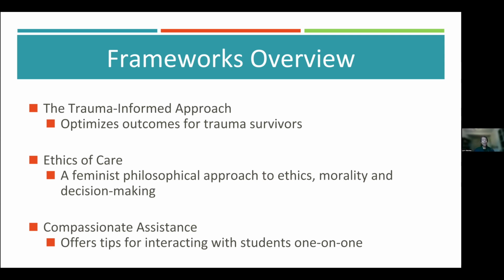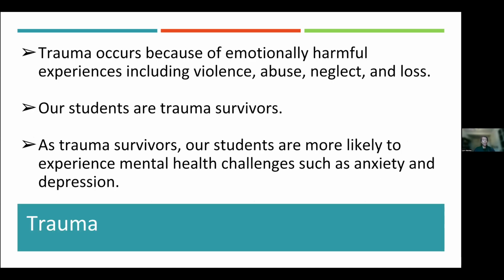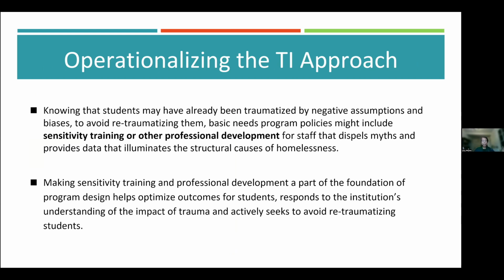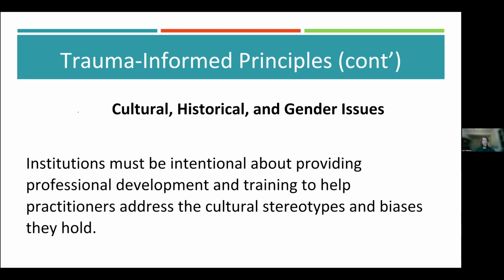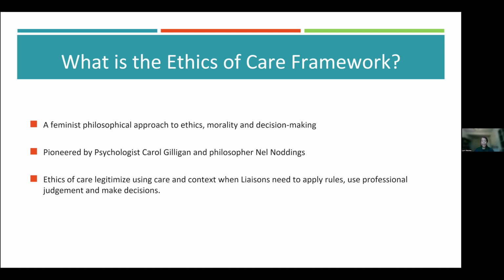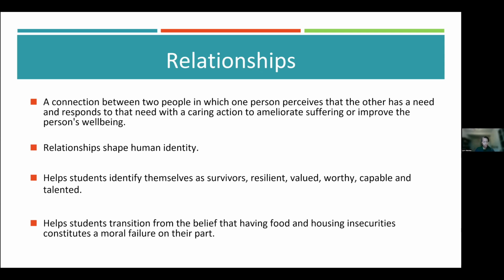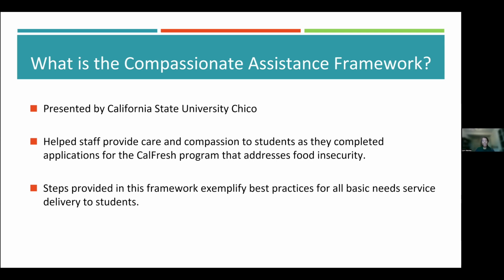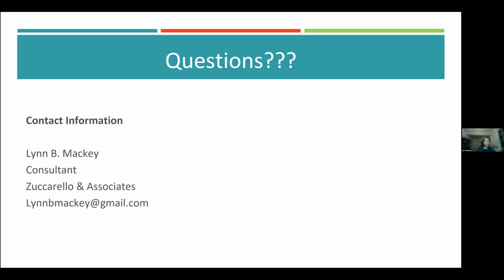HOUSE Program Framework - November 6, 2024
How can you design effective HOUSE programming? This webinar explores three frameworks for HOUSE Liaisons to use: The Trauma-Informed Approach, The Ethics of Care, and Compassionate Assistance. All three frameworks involve approaching students with kindness, building a sense of community and connection that helps students thrive, and empowering students to use their strengths to achieve goals.